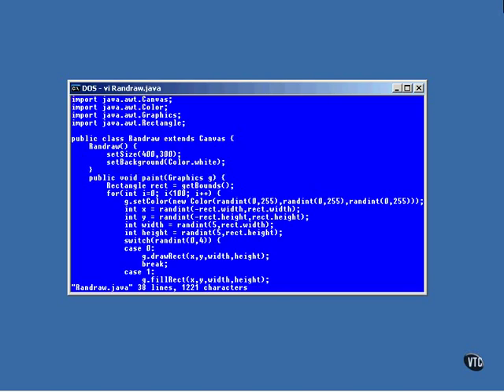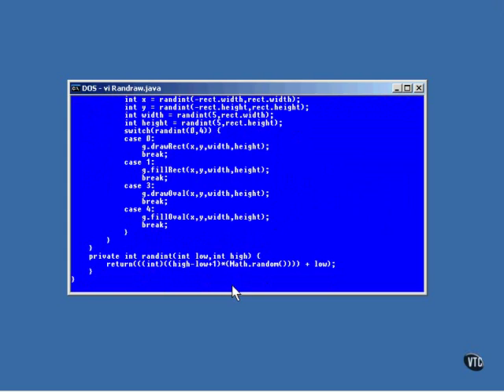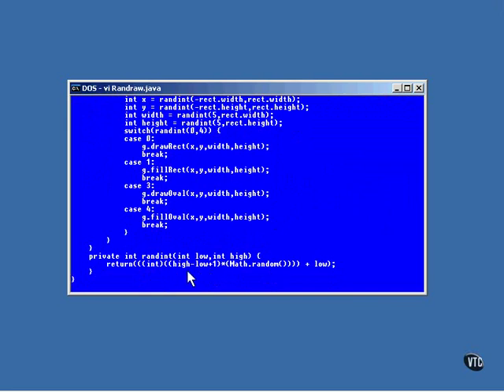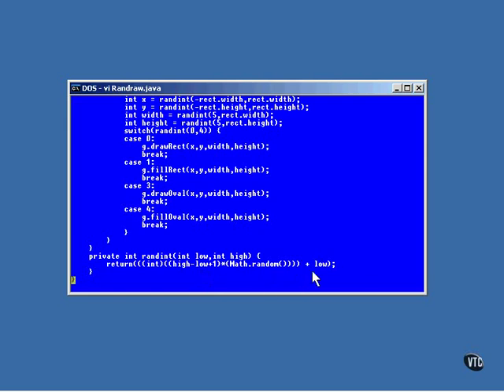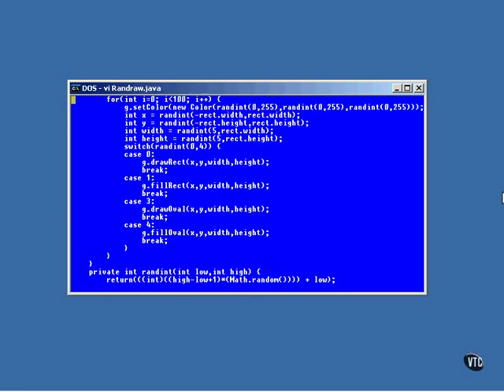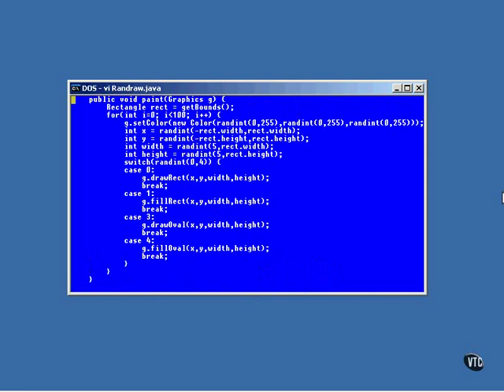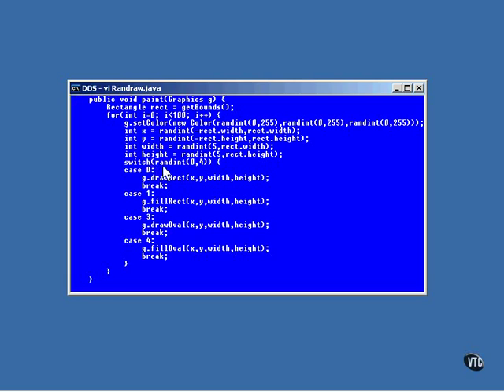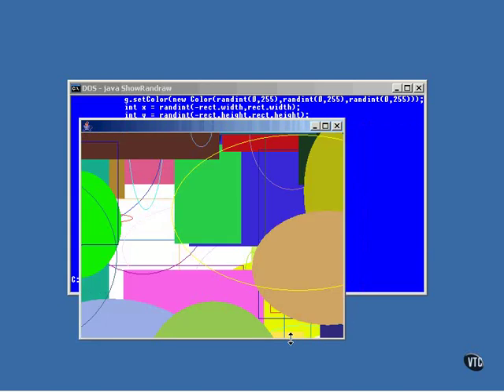jd5 Lesson1 A Random Drawing